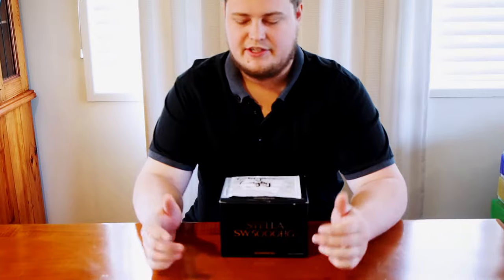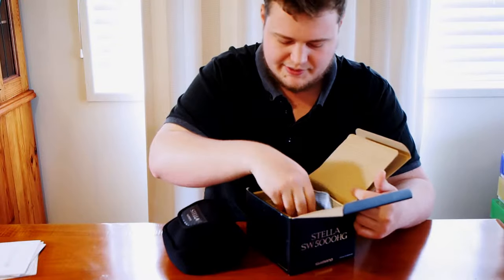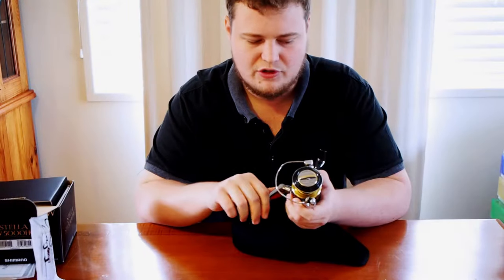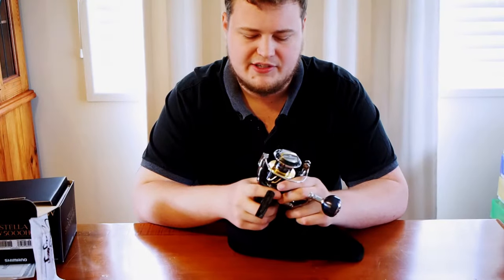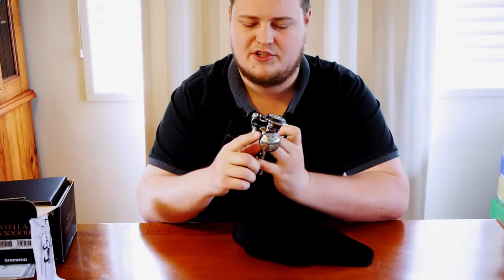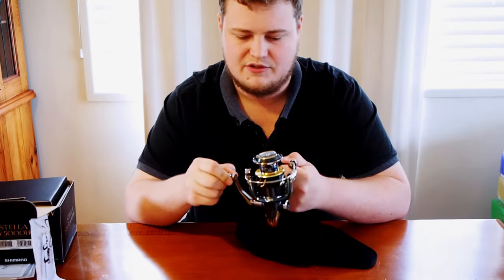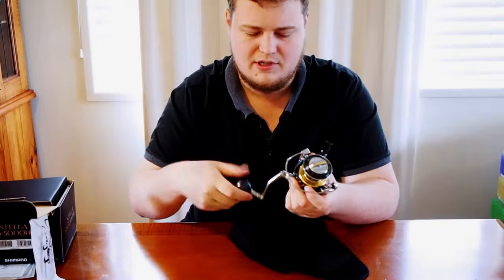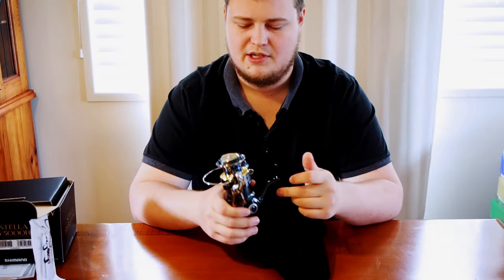Shimano stella swb unboxing and review, solid and rigid!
The link for how to tie this fly will be posted below also, cheers for watching

Here is a list of what I do and what I fish for:

places I go: yeppoon, Corio Bay, Fitzroy River, Coorooman Creek, Causeway Lake, Keppel Islands, agnes waters, 1770, rockhampton, central queensland, gladstone, five rocks, deepwater, eurimbula, Kinka creek, fishing creek, Deep Creek, The Narrows, ship rock, hummocky, yellow patch, barren island, pike crossing, lake awoonga, facing island, curtis island, cattle creek, connors river, isaac river,

4wding, 4x4ing, four wheel driving, overlanding, holden, rodeo, tjm roll bar, big red light bar, narva, bridgestone duelers 697, rolla roof racks, rydge ryder roof tray, pedders suspension, safari clutch, waeco cooler, ark battery box, century 730 marine pro batteries

Reels, daiwa saltiga 15,  daiwa t3 mx, 1016h, ballistic 100h, ballistic 100h limited ltd yellow and red, daiwa zillion 1016h, magsealed, shimano stella fd, stella fg, stella sw, stella swb, okuma salina, daiwa ryoga bay jigger, , shimano calcutta, daiwa sol 2, shimano stradic ci4, shimano stradic ci4+

Fly tying, how to demonstrations, fly tying patterns, shrimp fly, spawning shrimp fly, clouser fly, Flats shrimp fly, shrimp gurgler fly,

Camera gear, Olympus omd Em1, 12-40mm M.zuiko f2.8 lense, M.zuiko 40-150mm f2.8 pro lense, mc-14 1.4x teleconverter, contour roam3 action camera, rode digital wireless microphone